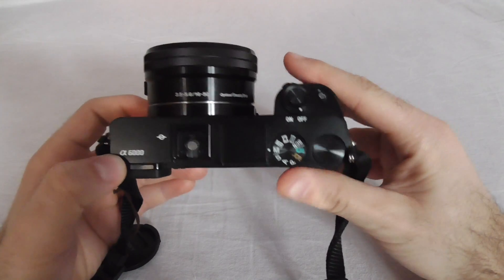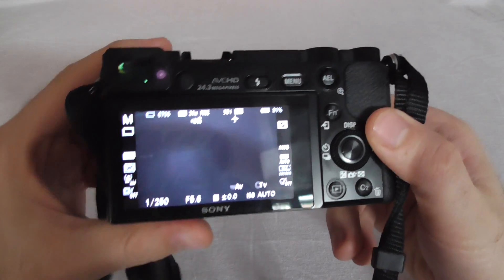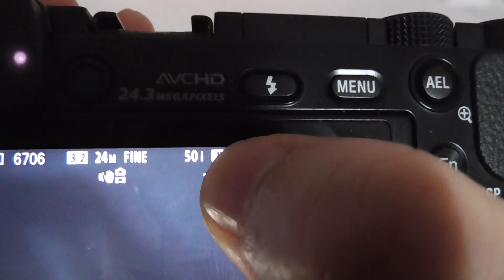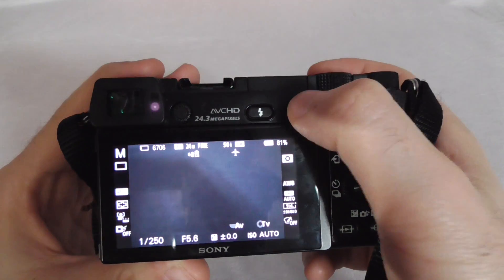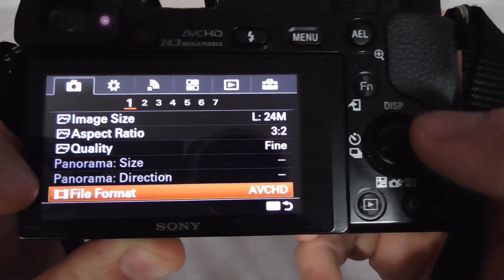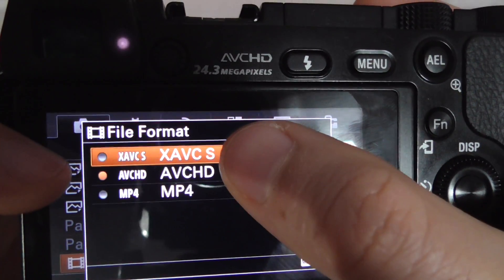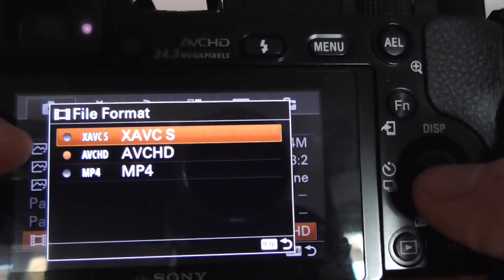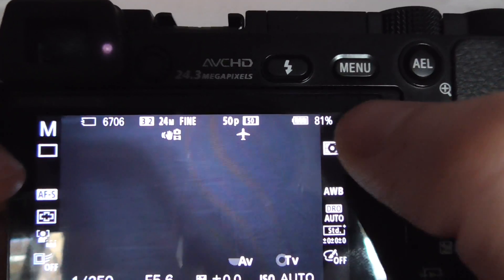A6000: How to record videos in XAVC S format (selection only)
In order record in the "XAVC S" format you need to update the camera's firmware (not shown in this video). XAVC S offers video recording in higher bitrate (50 Megabits per second), this will generate larger file sizes but will also increase video quality. This quality improvement is useful and noticeable after uploading to Youtube or after manually recompressing the video using lossy codecs. The higher the original file's bitrate the more data will be preserved.